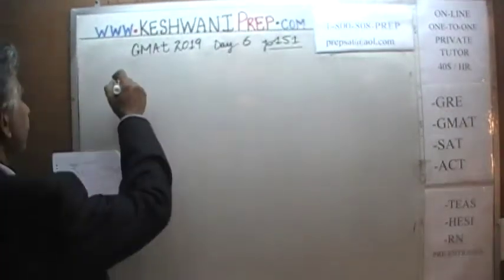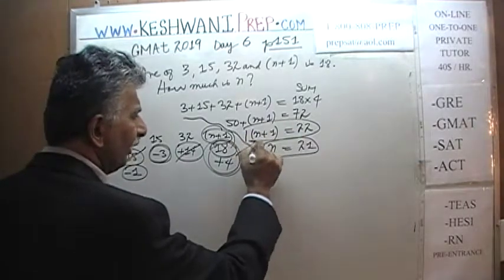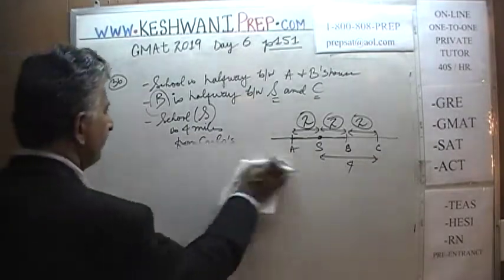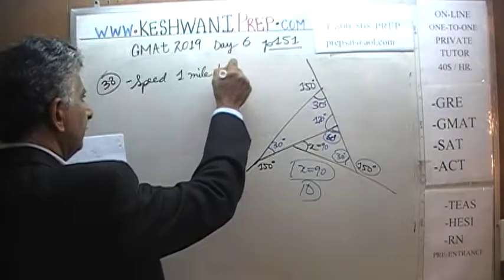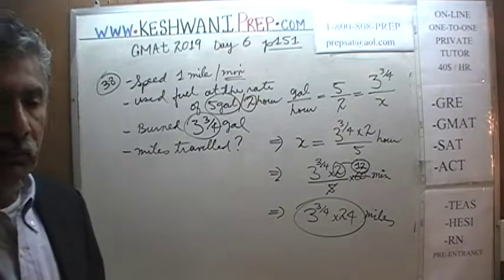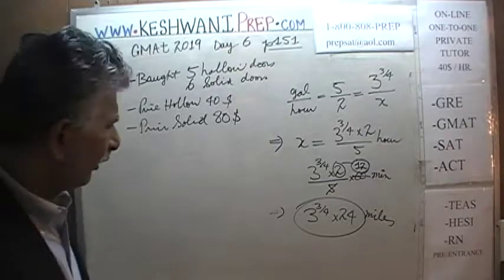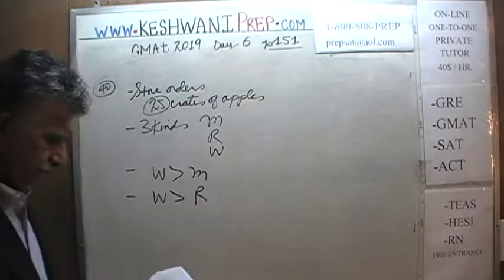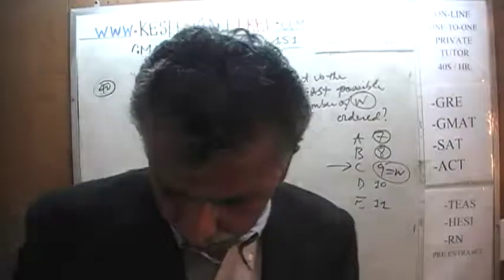GMAT 2019 p151 Official Guide Math Day 6 On-line Prep Tutor GRE, SAT, ACT, TEAS, HESI